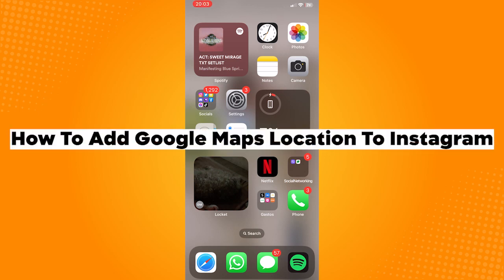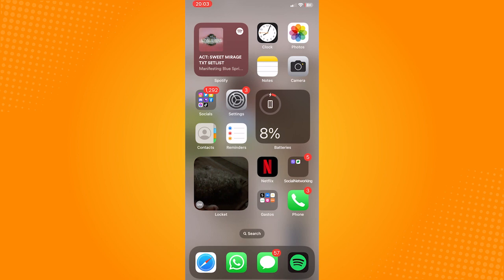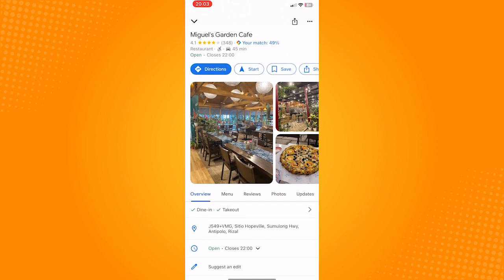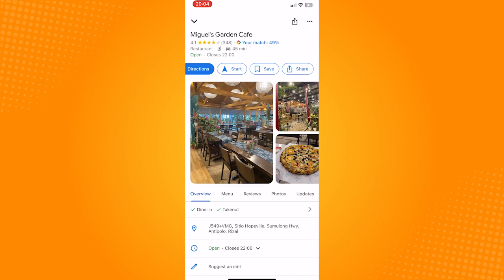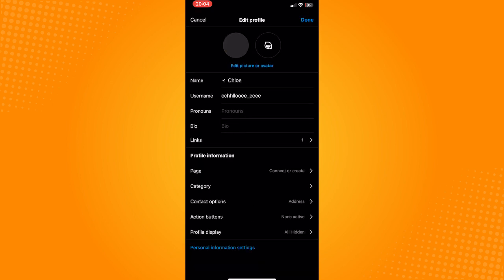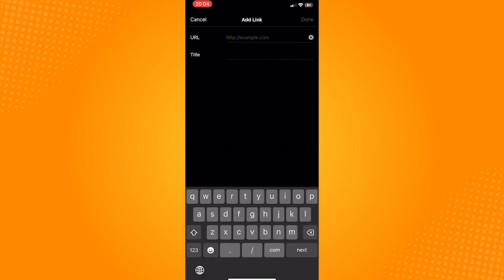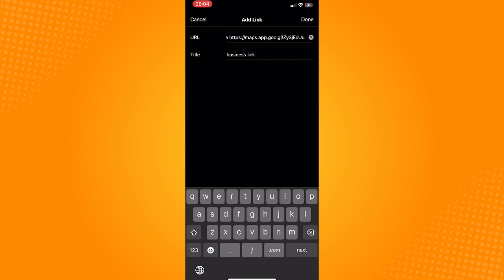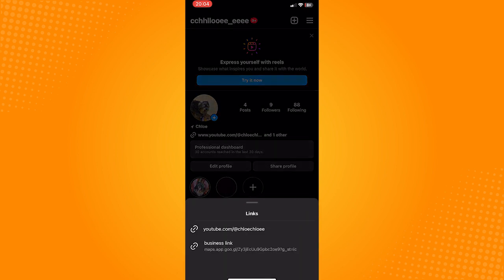How To Add Google Maps Location To Instagram (2023)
Learn‎‎‏‏‎ ‎How To Add Google Maps Location To Instagram

In this video I will show you‏‏‎ ‎how to add google maps location to instagram